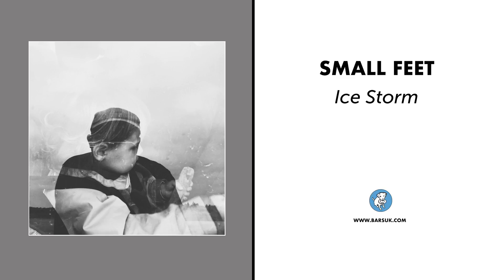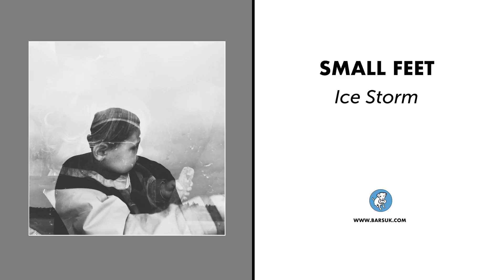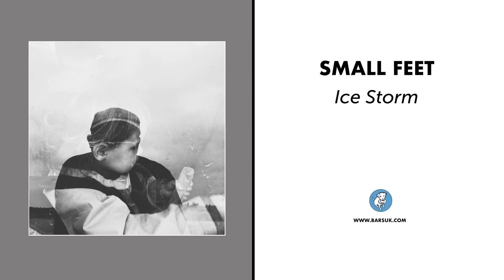Small Feet "Ice Storm" (Official Audio)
Small Feet’s first single since the release of their critically acclaimed debut album “From Far Enough Away Everything Sounds Like The Ocean”